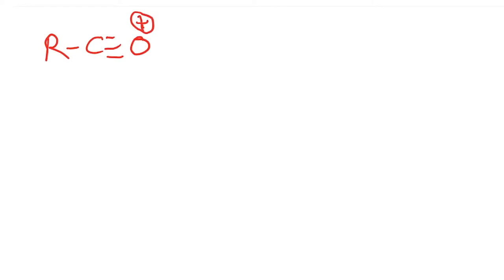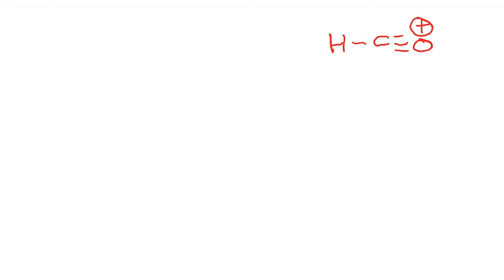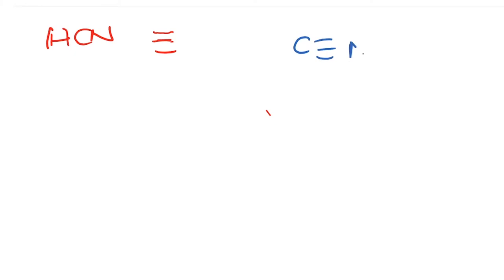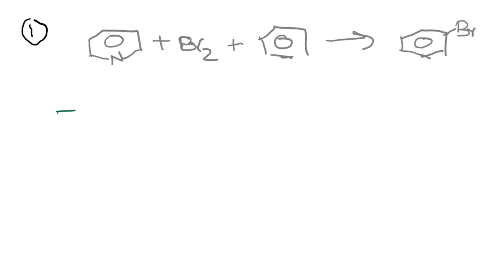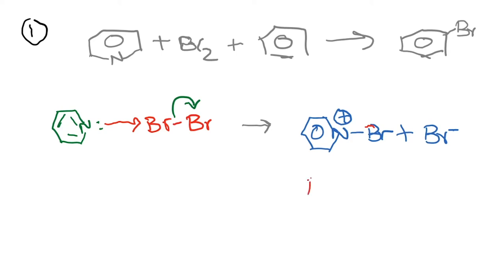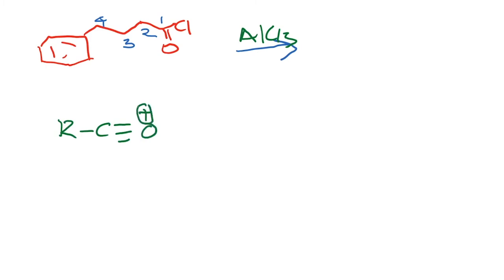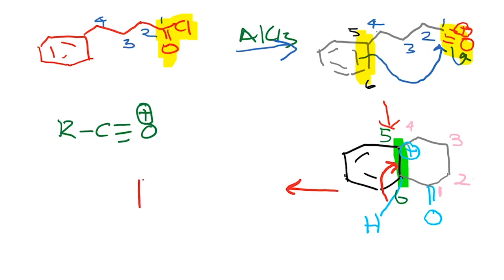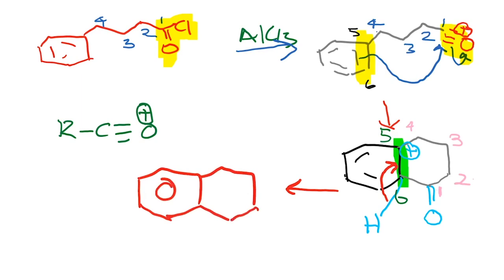Electrophilic Aromatic Substitution - Part 03